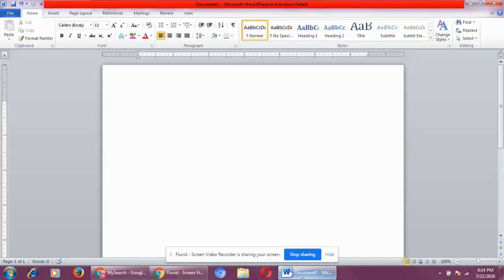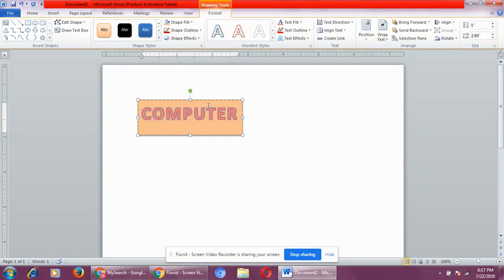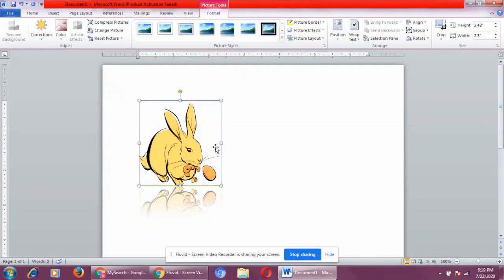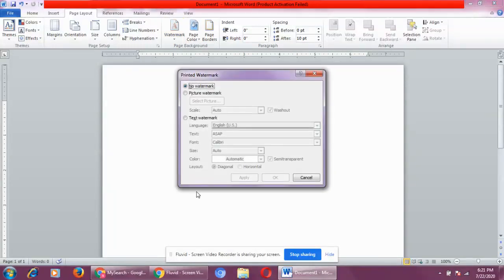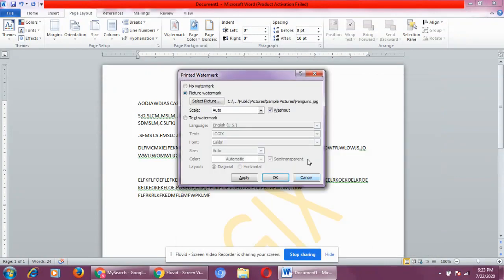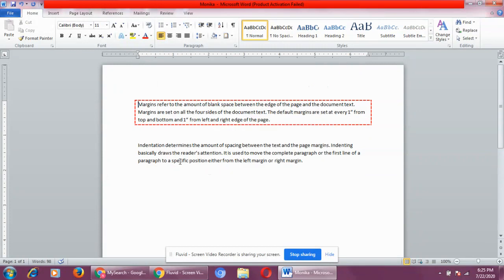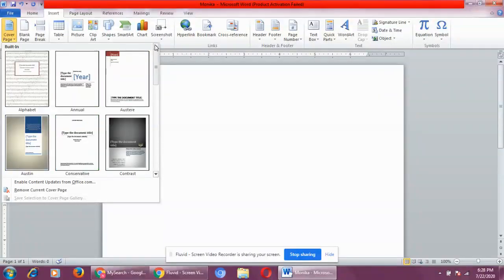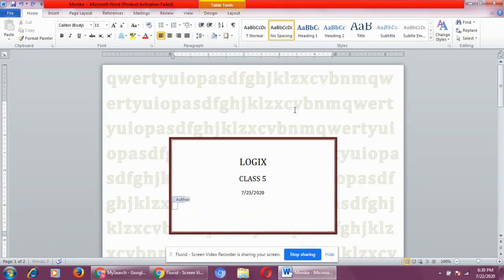CLASS 5 Advanced Features Of Word Processor II Part 2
Word Art
Clip Art
Watermark
Applying Borders & Shading
Cover Page